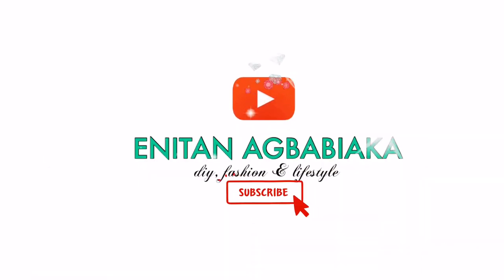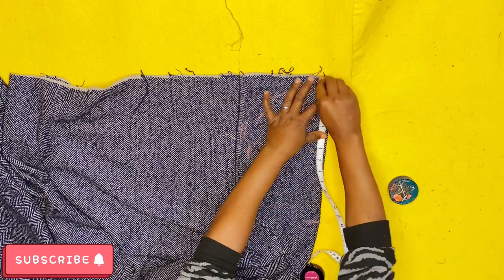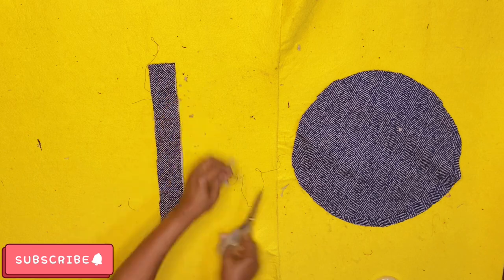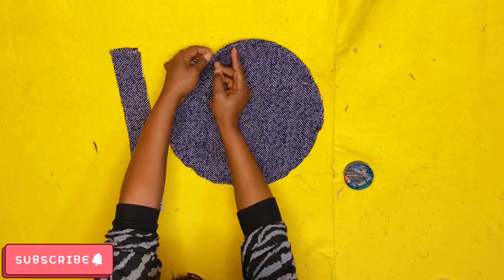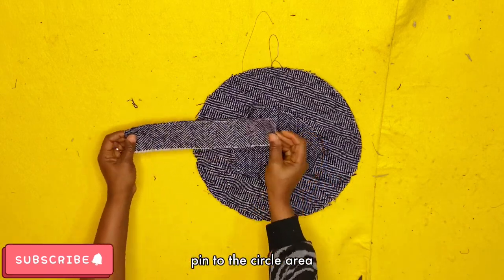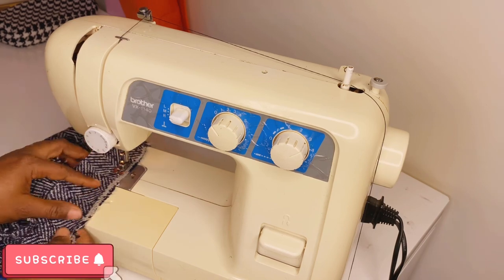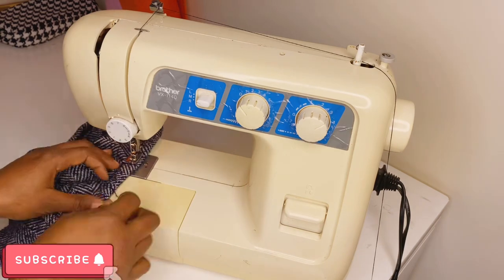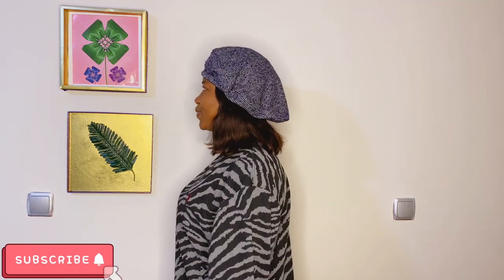DIY Beret Tutorial for Beginner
This is a quick and easy beret tutorial with guidelines. It’s made simple with full explanation

Music: I used an app called splash to create my own music splashmusic splash splash gives you the creative freedom to create your own rhythm

xoxo